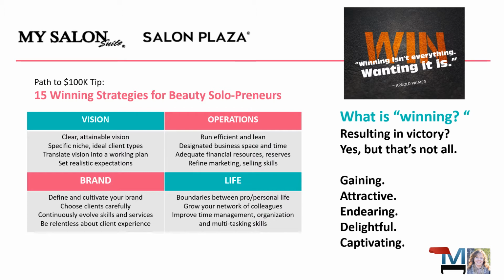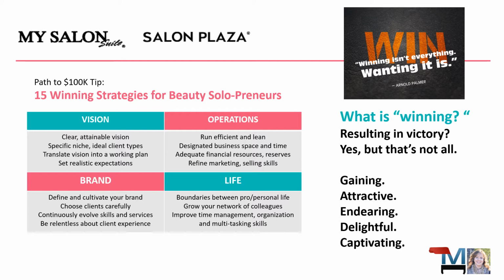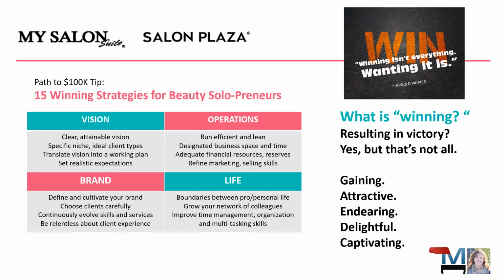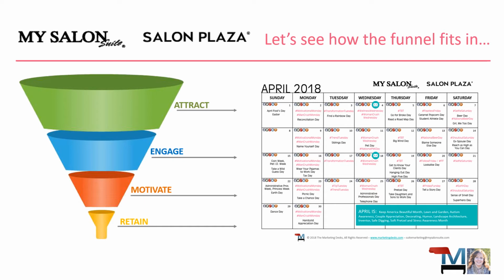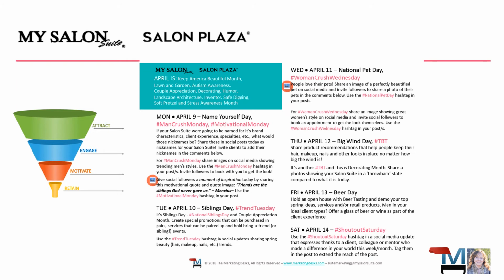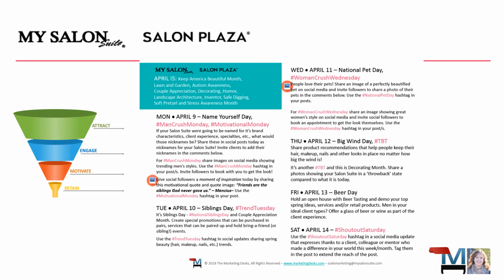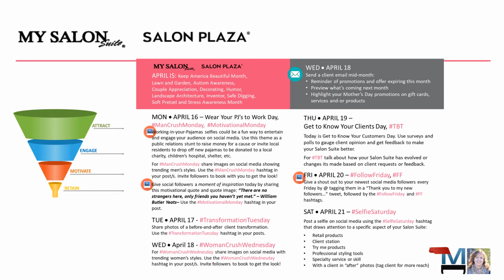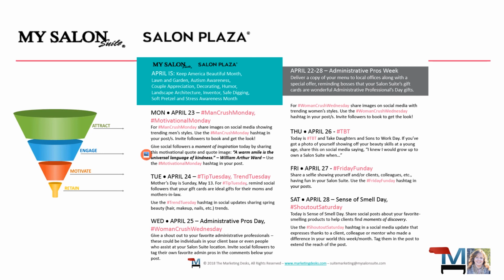Train the Trainers - April 2018 - MY SALON Suite and Salon Plaza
The April 2018 Suite Member Marketing Guide is all about WINNING!

Not just winning in the end, but winning all along the way by building a Salon Suite marketing brand that is gaining, attractive, endearing, intriguing and captivating!

-- Introduce and refer new members and
-- Train THRIVING Salon Suite Members!

A Train the Trainers webinar to let MY SALON Suite and Salon Plaza franchise partners know about the newest tools and resources they can use to introduce and refer new members or inspire thriving Salon Suite members on the blog at MYSALONSuite.com and TheSuiteMovement.com member-only app.

In the Marketing Workshop for Salon Suite Members -- 15 winning strategies for beauty solo-preneurs. EVERY marketing activity you do should be to either/and/or:

1 - Attract
2 - Engage
3 - Motivate
4 - Retain

By Elizabeth Kraus, President of The Marketing Desks. The Marketing Desks is a Seattle-based marketing agency that provides strategy, services and full-scale solutions to small and mid-size companies throughout the United States.